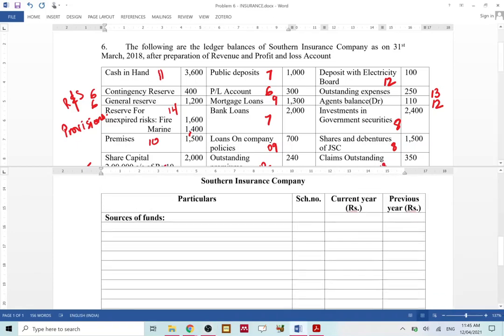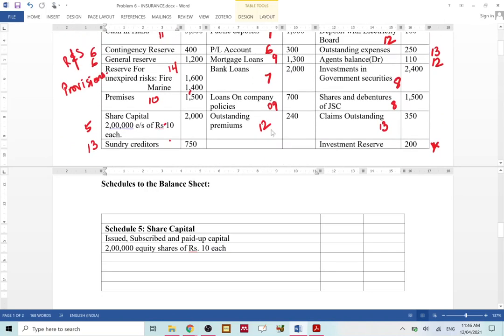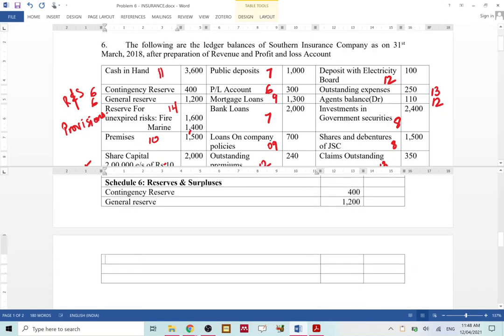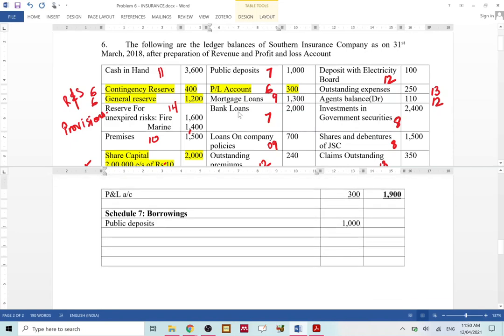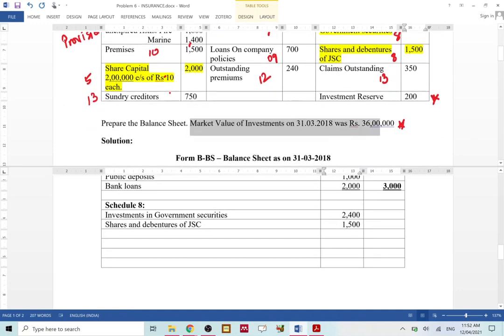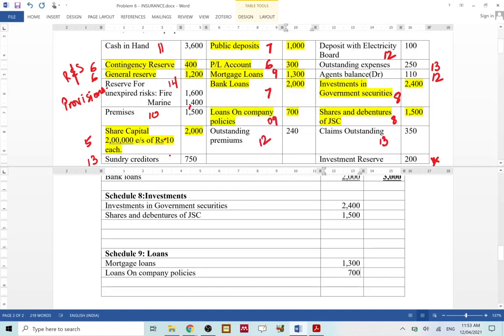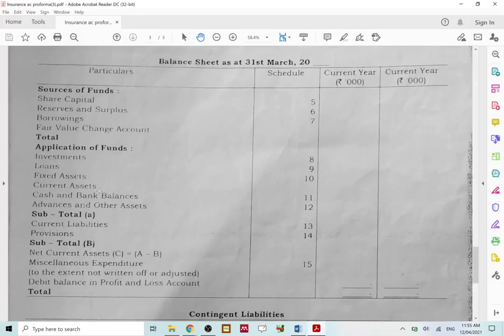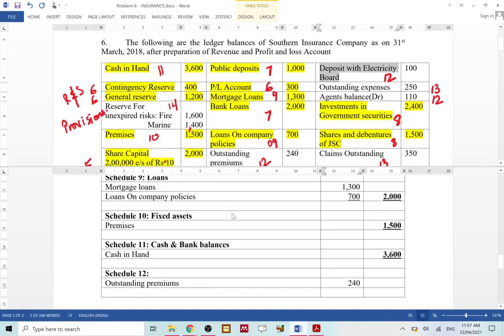18 Solution 06 Part 2 | Balance Sheet | General Insurance Company Accounts